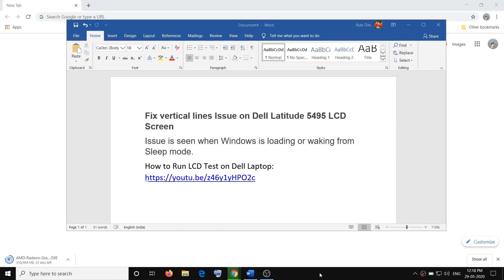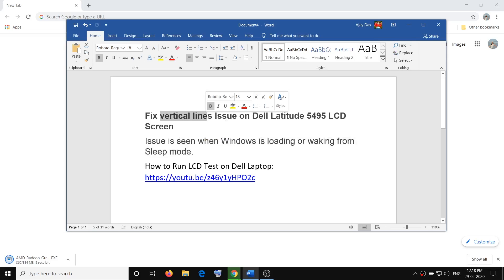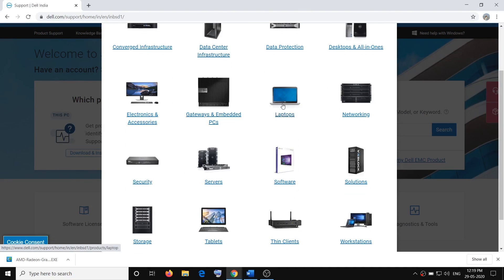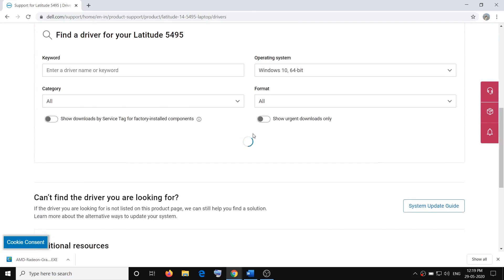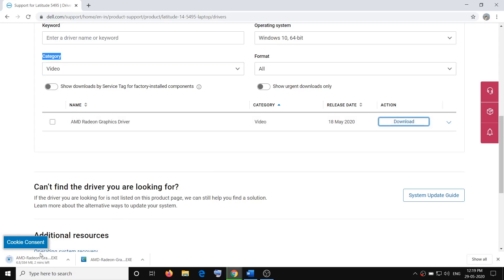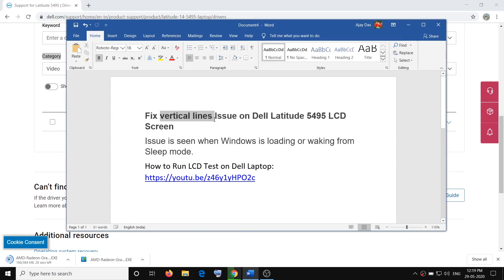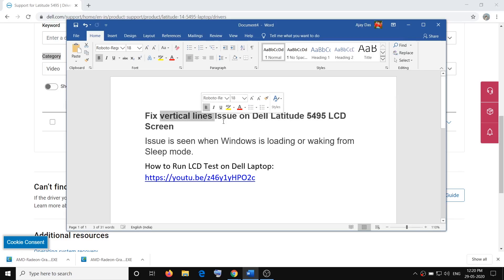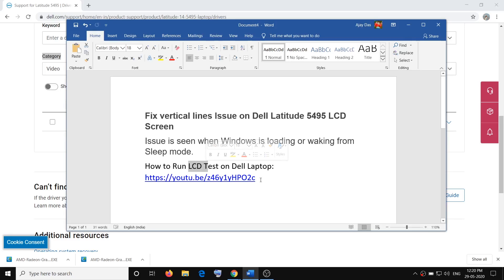Fix Vertical Lines Issue on Dell Latitude 5495 LCD Screen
Steps to Fix vertical lines on the built-in LCD on Latitude 5495